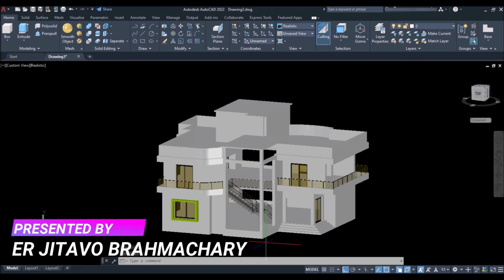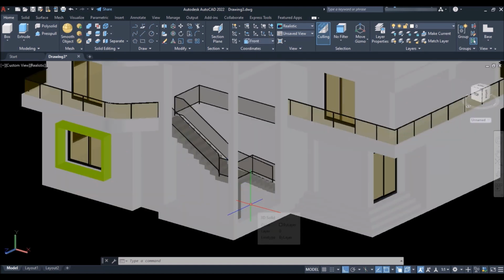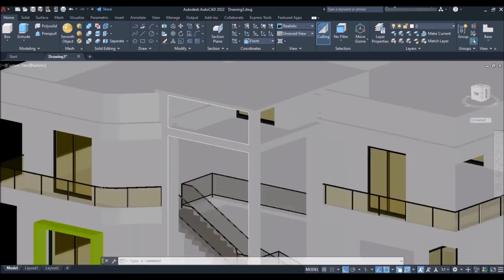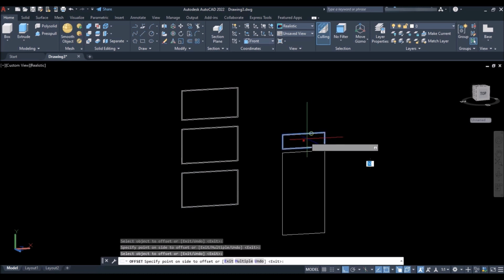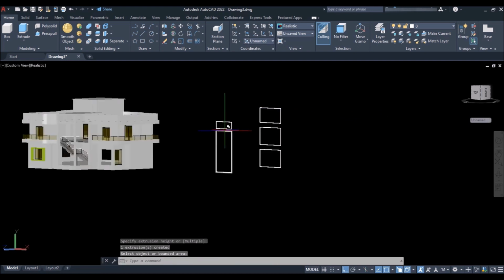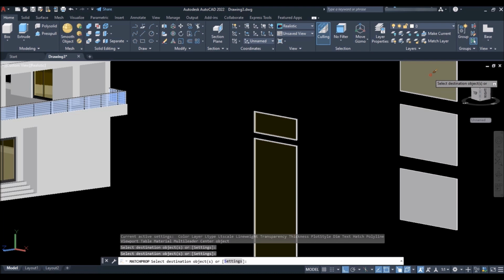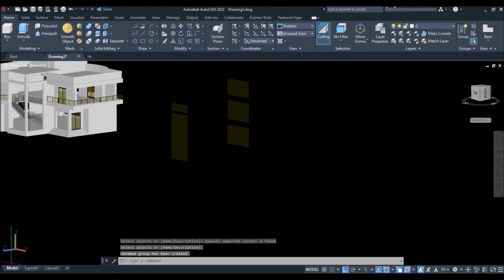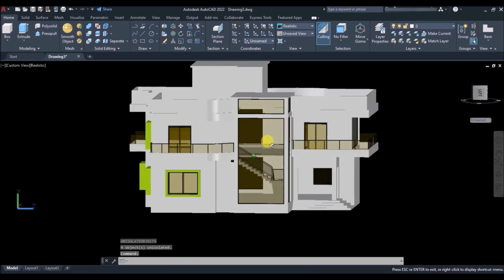AutoCAD 2022 - AutoCAD Architecture - AutoCAD 3D Modelling Tutorial - AutoCAD House Design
This autocad 2022 3d modelling  tutorial is part 5 of this autocad 3d house design. You can download and install autocad 2022. And I hope all the autocad architecture learning students as well as autocad civil engineering learning students will be benefitted through this tutorial series. So in the previous 4 parts, we have converted the 2d plan to 3d, then we have created this beautiful looking staircase, then the glass railings, also the sliding doors and the sliding windows, the box chajja and in this tutorial we’ll learn to create the glass grills and then we’ll place those.

* AutoCAD 2019
* AutoCAD 2020
* AutoCAD 2021
* AutoCAD 2022

Best laptops for AutoCAD, Revit and any other design softwares:
1. (Price around Rs.50000)
2. (Price around Rs.60000)
3. (Price around Rs.65000 with 4GB Graphics)
4. (Price around Rs.60000 with 4GB Graphics) (Highly recommended)